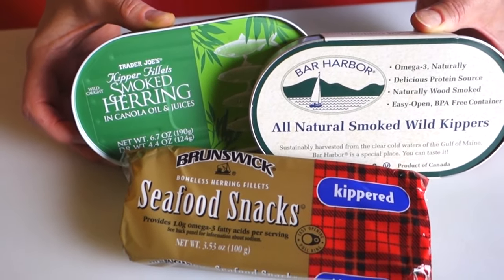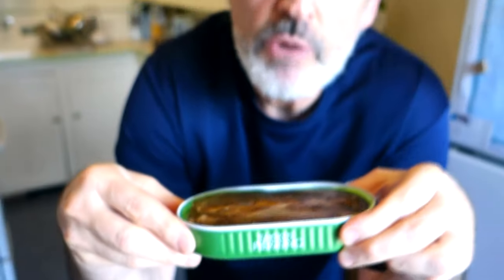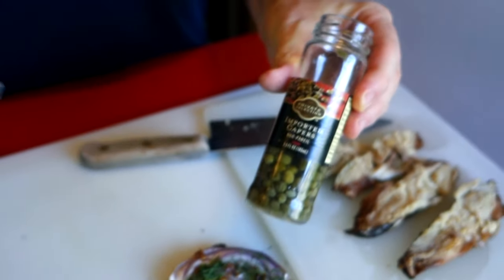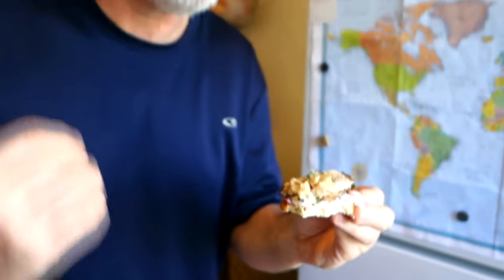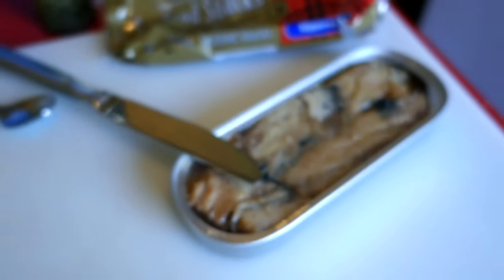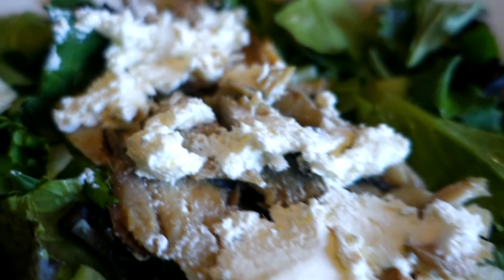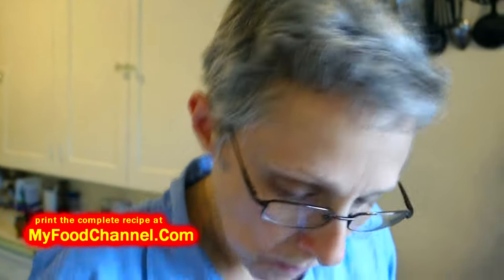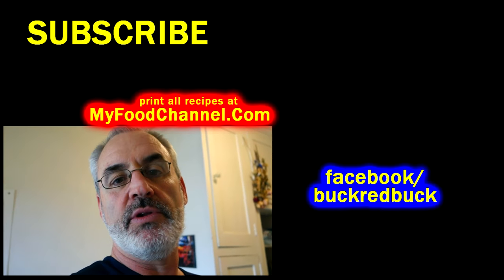Canned Herring Recipes - 2 ways to eat kippers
Here's an easy canned herring recipe if you've ever wondered what to do with canned herring or kippers. Canned smoked fish can make healthy snacks or dinner recipes with very little time and
effort.  Canned herring is also an inexpensive way to get healthy fish into your diet.  Herring is an easy source of omega-3 fatty acids and other beneficial fats.   A printable copy of this canned
herring recipe can be found at
(coming soon}

Make a Canned Herring Recipe on a Crostini

canned HERRING ...also called KIPPERS
thinly sliced and toasted BAGUETTE
CREAM CHEESE
RED ONION thinly sliced
MUSTARD (very optional...but I like it...as long as it's not hot dog mustard!)
CAPERS
fresh DILL

A good bread is the start of a great crostini.
Slice the bread thinly, so as to not overwhelm your toppings.
Toast the bread lightly.
Smear with cream cheese.
Add a dash of mustard, this is optional, but quite nice with herring.
Add a bit on thinly sliced red onion.
Add capers and fresh dill.
Top with smoked herring ...either canned in oil or water, whatever you prefer.

Make a Healthy Salad with Kippers ...aka smoked herring

Place an assortment of mixed greens in a salad bowl.  No need to dress the salad greens; the salad toppings will be enough.
Add sliced carrot, bell pepper, or celery for a nice crunch, and added nutrition.
Top the greens with a kippered herring filet.
Spread whipped or softened cream cheese over the kipper, add a dash of Dijon or stone ground mustard, if desired.
Top with chopped red onion, capers, and fresh dill...and serve.

Canned herring is such a quick, easy, and healthy snack or dinner option.
Try these canned kipper recipe ideas and let me know what you think...and bon appétit!

And for more Omega-3 Fatty Acid Fish options,
Take a peek at these Canned Salmon Recipes

Thanks!
--Chef Buck